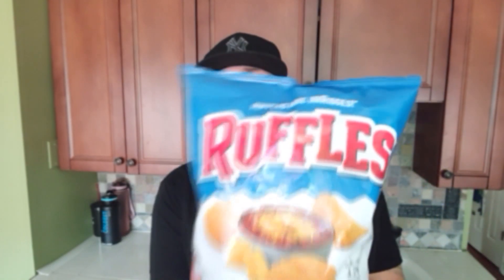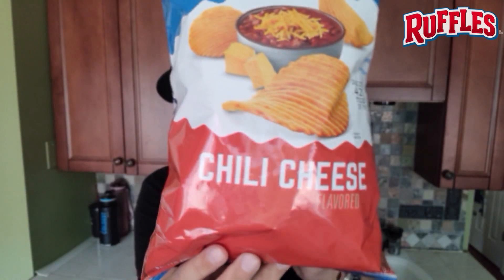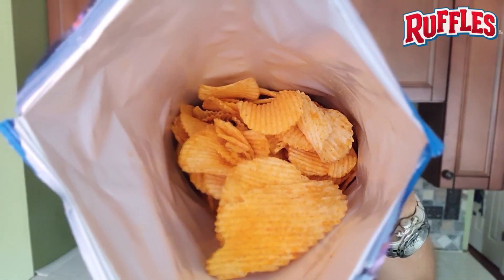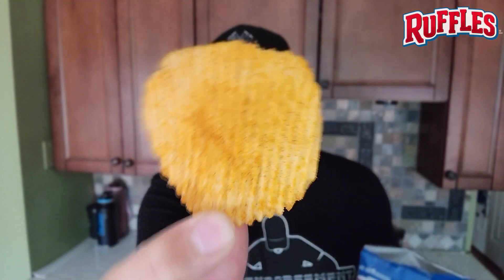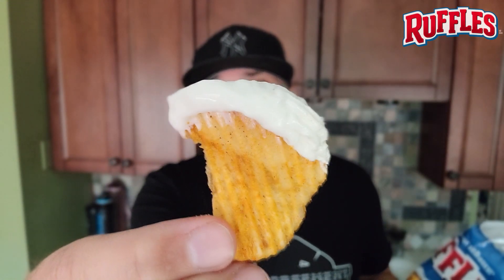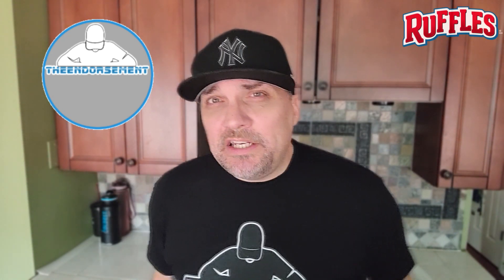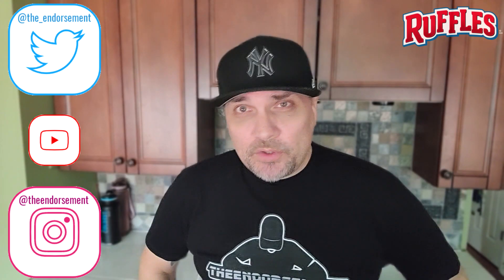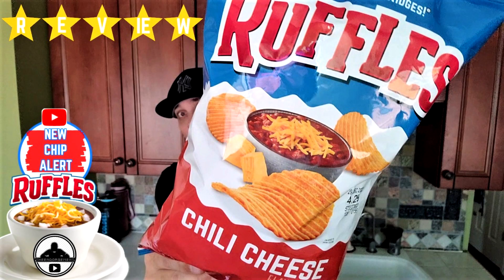Ruffles® CHILI CHEESE Potato Chips Review! 🥣🧀🥔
Today I review the NEW CHILI CHEESE RUFFLES® Potato Chips!

Just in time for the Holidays, College Football Bowl games and the NFL Playoffs, I review the new flavor from RUFFLES® Potato Chips!

Will it replicate a bowl of chili with cheese?

Will I ENDORSE it?  Please watch and find out.

0:00 - INTRO - Ruffles® CHILI CHEESE Potato Chips Review!